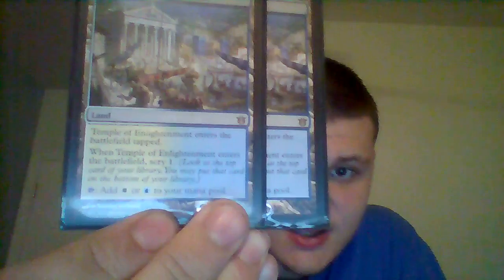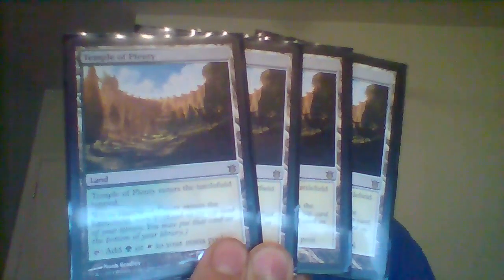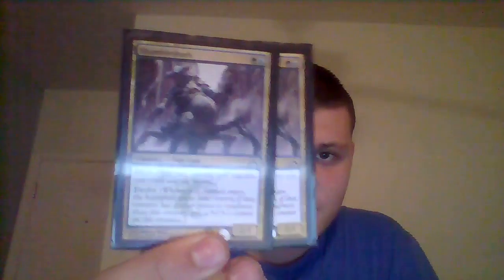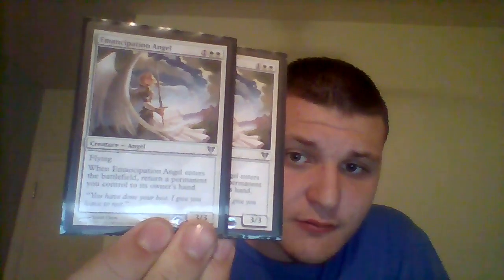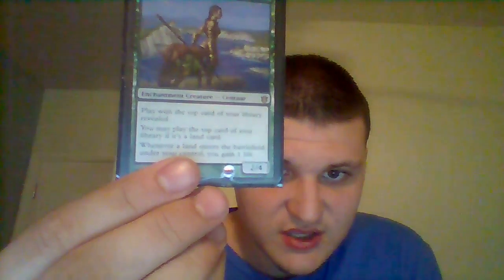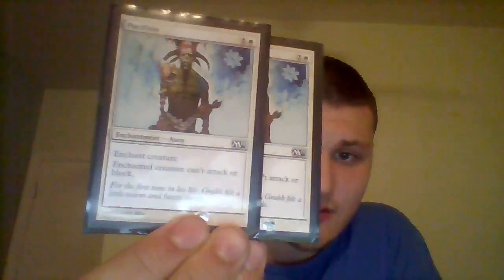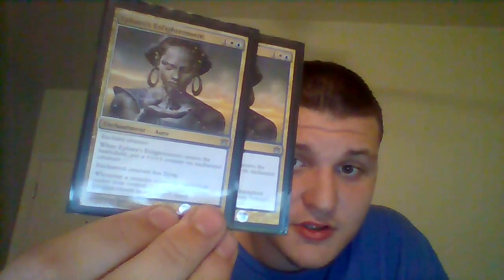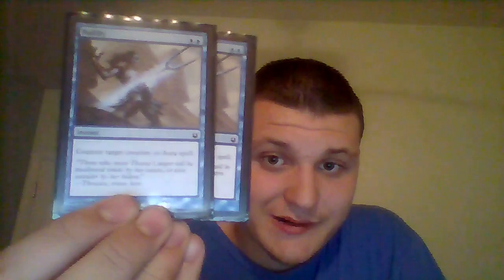Magic The Gathering Bant Deck Tech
I'm back guys got the new laptop to record with and a new deck tech hope you guys enjoy the video thanks